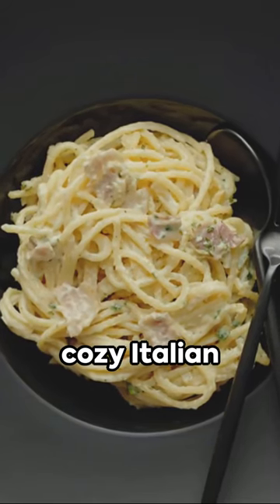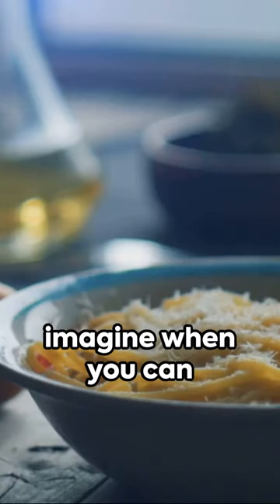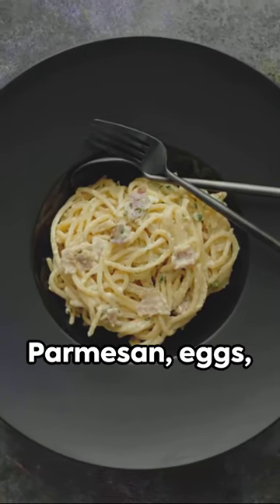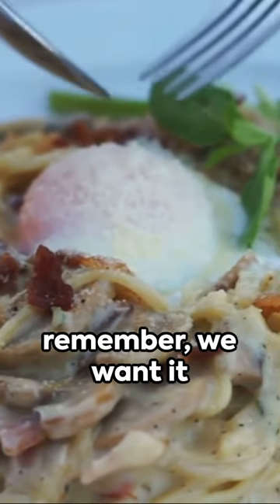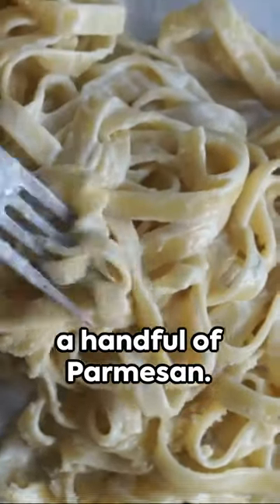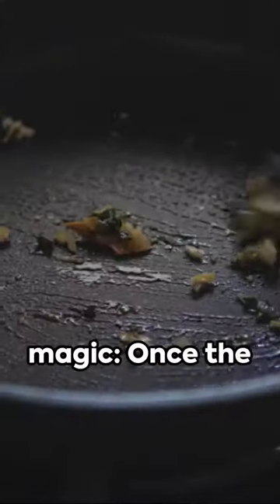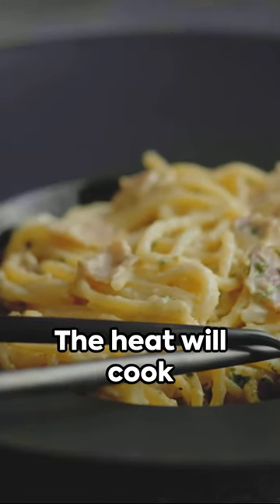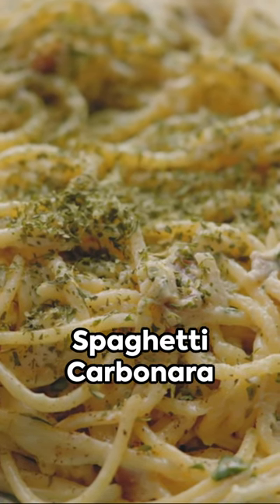Master the Art of Italian Cooking with Spaghetti Carbonara!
Forget everything you thought you knew about pasta, because today, we're diving headfirst into the creamy, decadent world of Spaghetti Carbonara. This isn't just a recipe; it's a gateway to mastering the art of Italian cooking, a journey that promises to transform your kitchen into a corner of Rome. Imagine the aroma of sizzling pancetta mingling with freshly cracked black pepper, wafting through your home, enticing everyone to the dinner table with promises of a culinary adventure.

Let's be clear: making Spaghetti Carbonara is akin to performing a delicate dance. It's about balancing the richness of eggs and cheese with the salty crunch of pancetta, all while ensuring your pasta is perfectly al dente. There are no shortcuts in this dance, no hiding behind heavy cream or unnecessary ingredients. True Spaghetti Carbonara is a testament to simplicity and balance, a dish that demands respect for its ingredients.

Picture this: you've just returned from a bustling Italian market, your basket filled with the freshest eggs, the most aromatic Pecorino Romano cheese, and the crispiest pancetta. The stage is set for a culinary masterpiece. As you set your pot of water to boil, you can't help but feel a connection to Italian grandmothers who've passed down this recipe through generations. With each ingredient, you're not just cooking; you're weaving yourself into the fabric of Italian culinary history.

Now, imagine the first bite. The pasta is coated in a silky, rich sauce, the pancetta adds a perfect bite, and the cheese, oh the cheese, brings a sharpness that elevates everything to sublime. This isn't just dinner; it's an experience, a moment of pure joy and satisfaction. And as you twirl that fork, you realize that you've not just made pasta; you've crafted a masterpiece.

But let's not forget the journey here. There were moments of doubt, perhaps a scramble to mix the eggs and cheese without curdling, a fear of the pasta overcooking. Yet, here you are, triumphant. You've mastered not just a dish but a piece of Italian culture. You've proven that cooking is not just about feeding the body but about nourishing the soul, about connecting with traditions that stretch across oceans and time.

In the end, Spaghetti Carbonara is more than just a meal. It's a love letter to Italy, an invitation to explore the depth of simple ingredients, and a challenge to embrace the artistry of cooking. It's a reminder that sometimes, the most unforgettable experiences come not from extravagance but from the beauty of simplicity.

So, throw out that jar of pre-made sauce, set aside your apprehensions, and join me in celebrating the magic of Italian cooking. Let's make Spaghetti Carbonara not just a dish we cook, but a story we tell, a memory we cherish, and a tradition we keep alive. Because in the end, isn't that what cooking is all about?